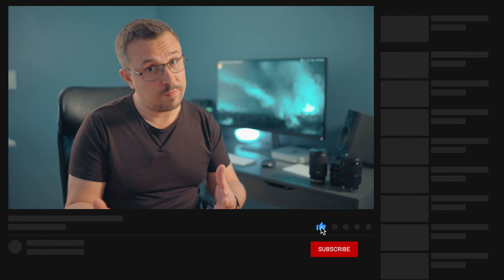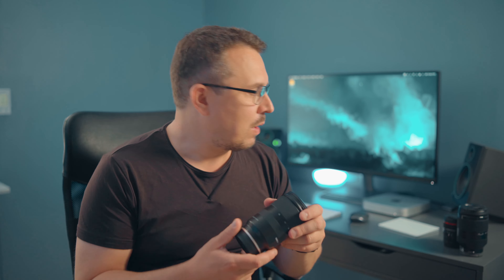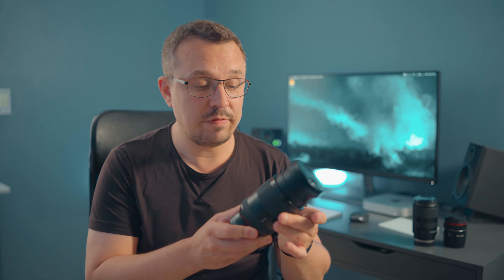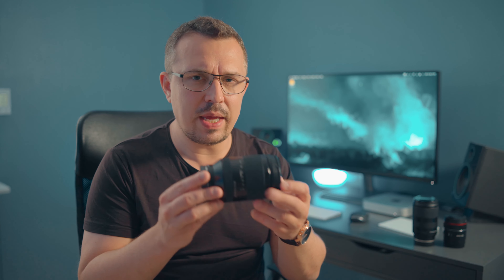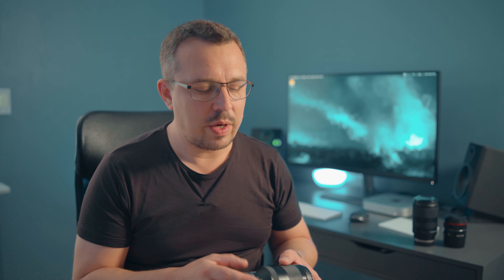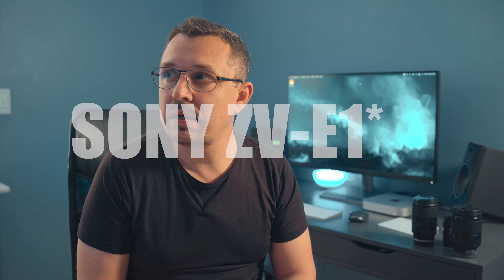Selling all my lenses and getting this one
In this video I wanted to explain which lens I would get to replace all my sony lenses.

MY CAMERA GEAR:
📷 Sony A7C
🔭 Favorite lens 1
🔭 Favorite lens 2
📹 Sony ZV-1
📸 GoPro Hero 10
💾 Favorite SD-card
💾 Favorite Micro-SD card
🎙️ Rode Wireless go
🎙️ Rode smart lav
🔭 Selfie stick

MY EDITING GEAR:
⌨️ Keyboard 1
⌨️ Keyboard 2
🛋️ Card reader
💾 External harddrive